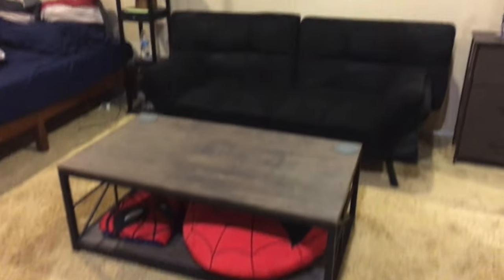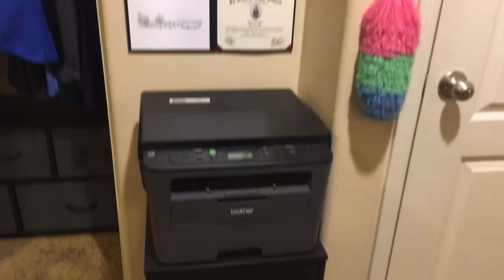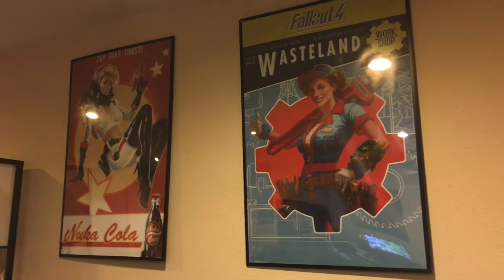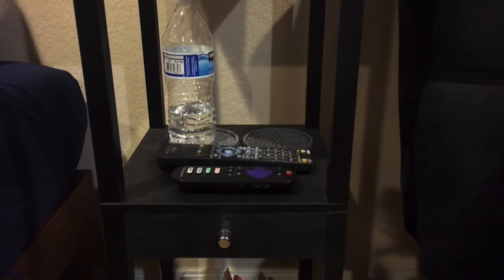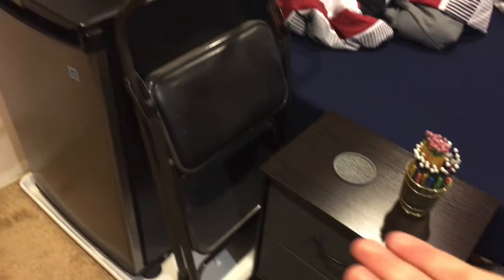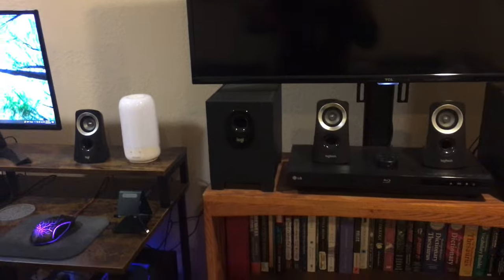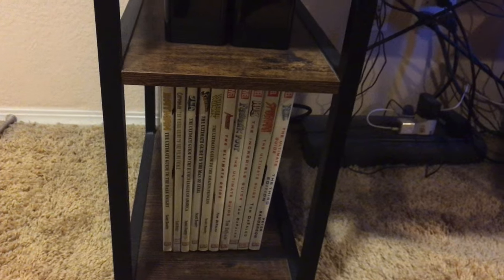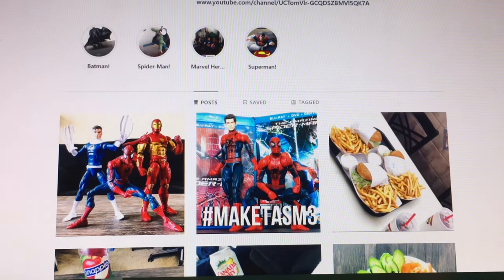Bedroom/Home Office Room Tour (December 2021)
roomtour bedroom office I have an Instagram... and this office room tour deviates away from the usual toy room and nerd room tours. But it still has the things that I enjoy such as video games, comics, movies, and stuff like that.